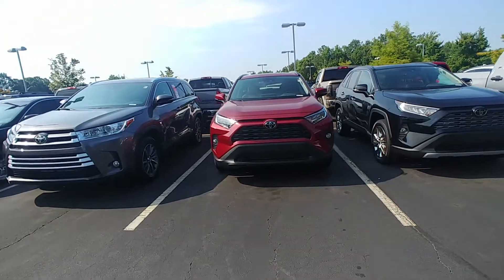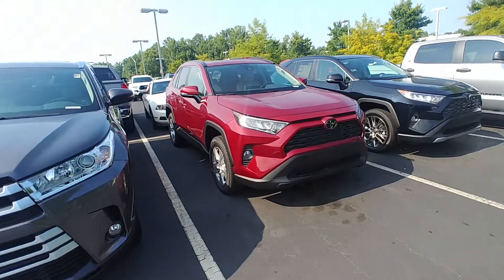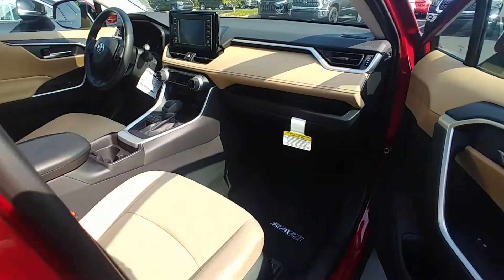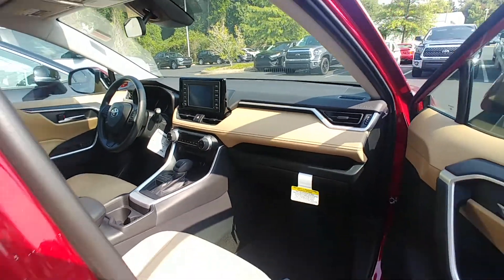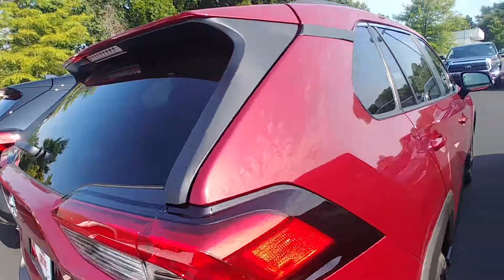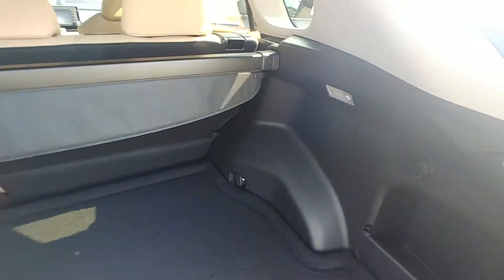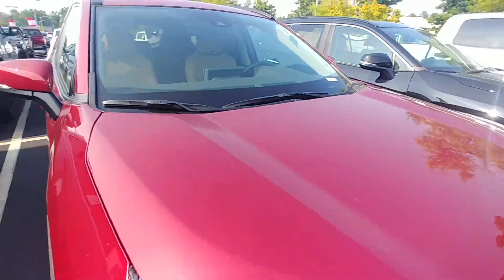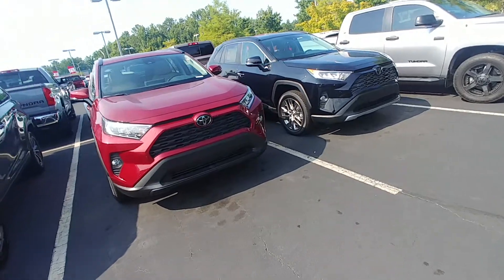2019 Toyota Rav4 XLE from Randy